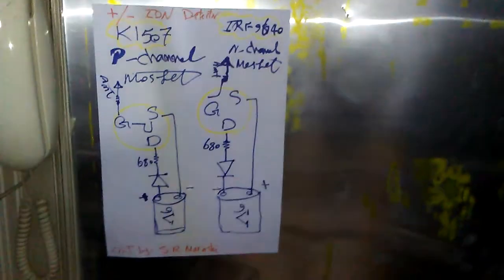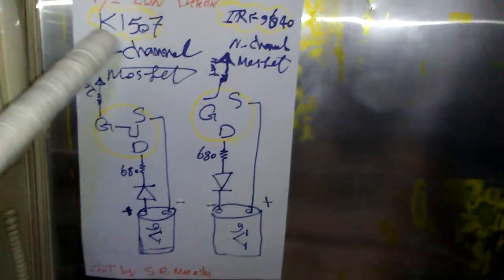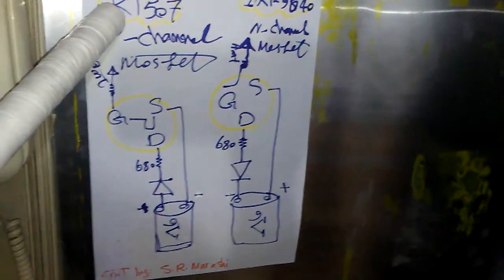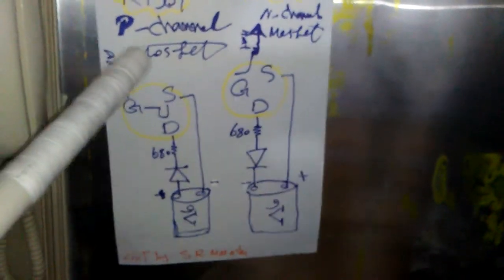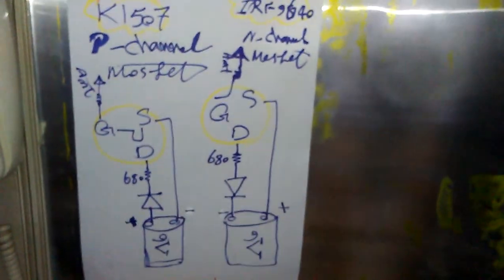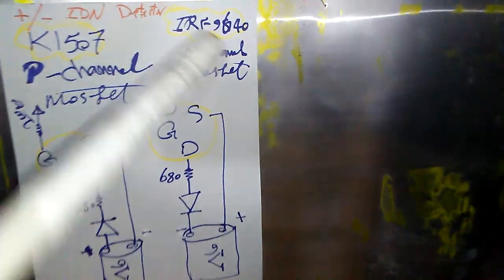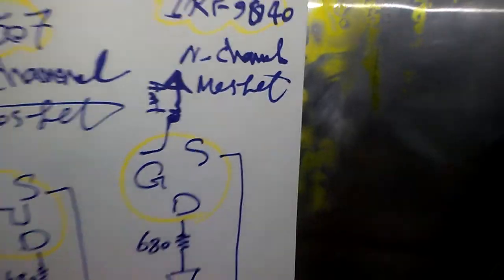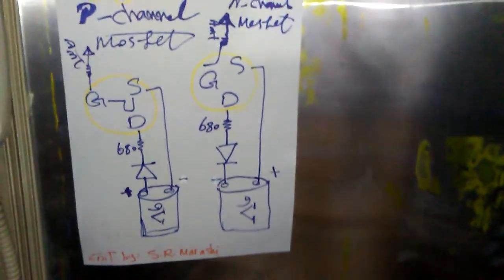positive and negative ion detector 9v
this project will show you how to make + and - ion detector when you have two battery and two P-channel and N-channel ion Detector